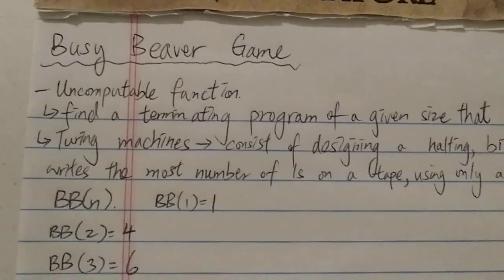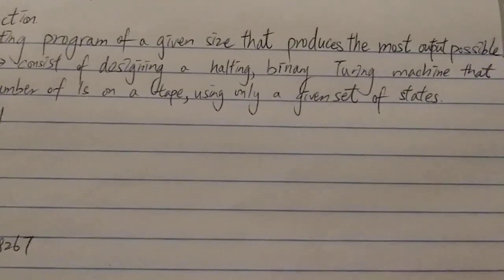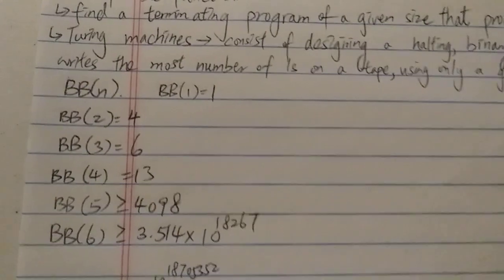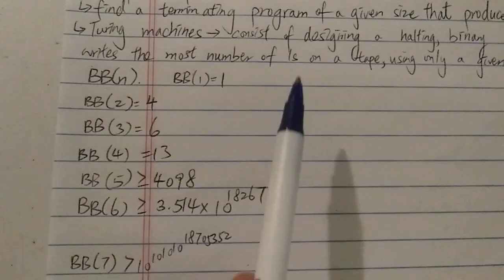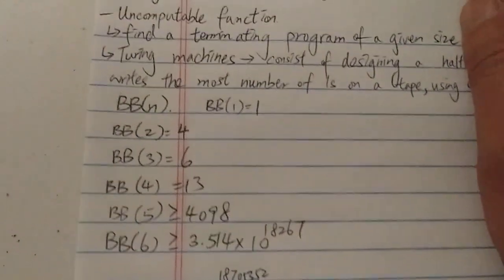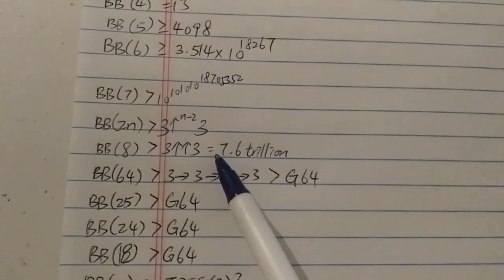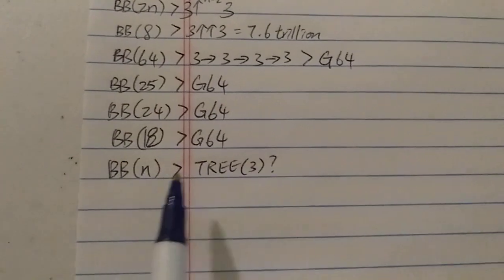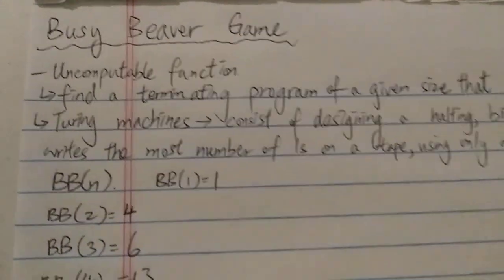Uncomputable Busy Beaver function